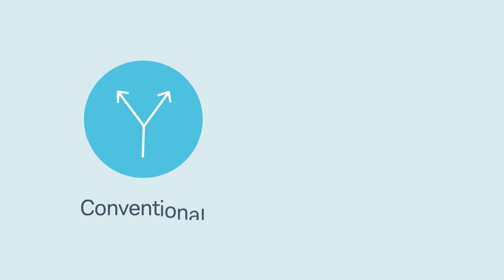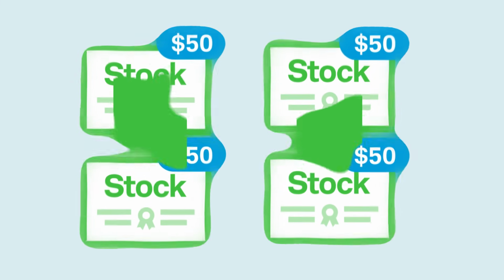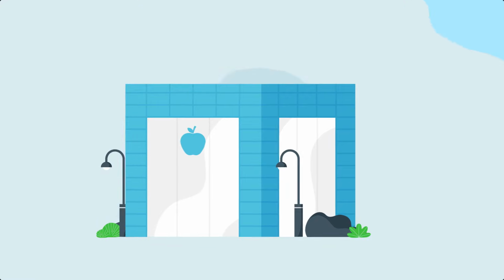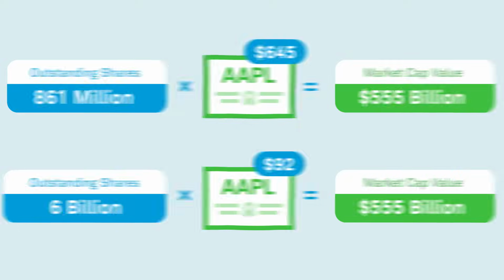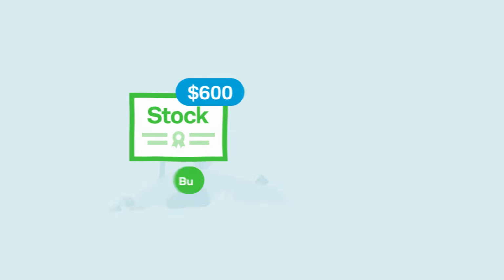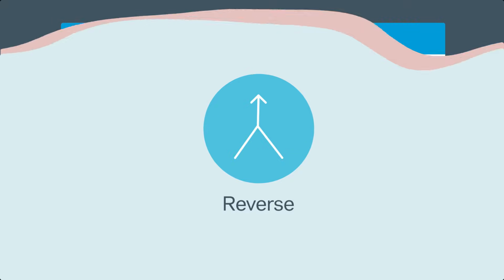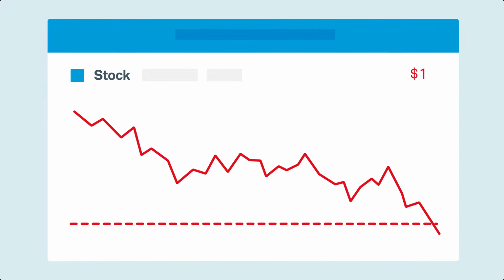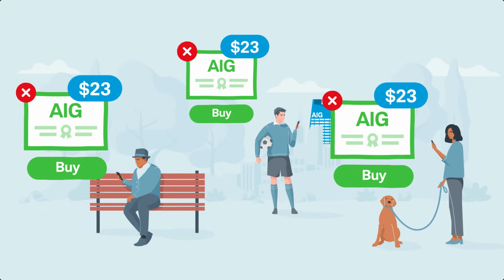Stock Splits Explained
What is a stock split? What happens to a stock's value when it splits? Watch to learn about conventional and reverse stock splits, how they impact a stock's value, and what they mean for investors.

(1121-1PWL)